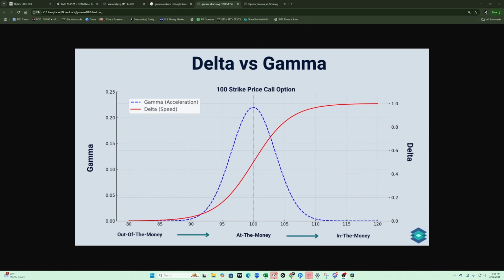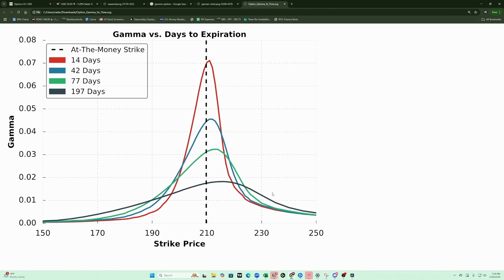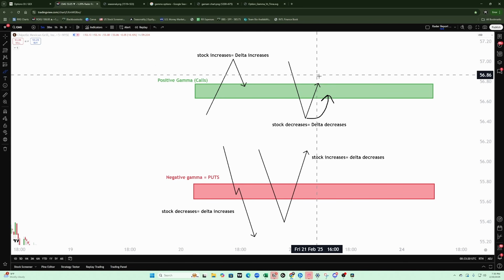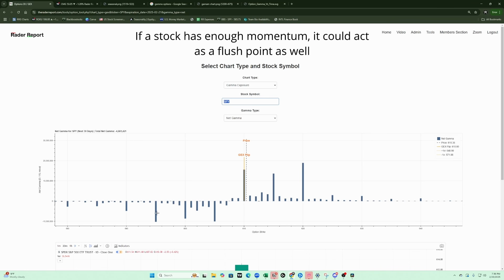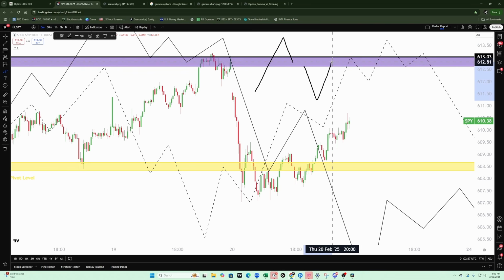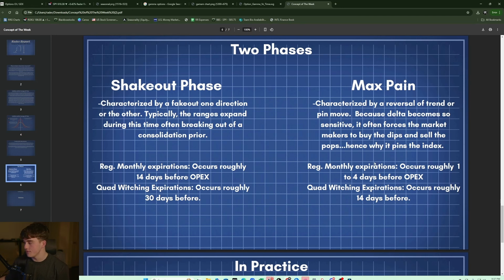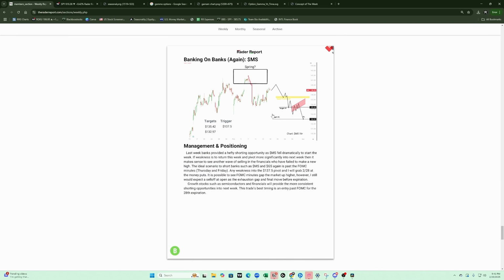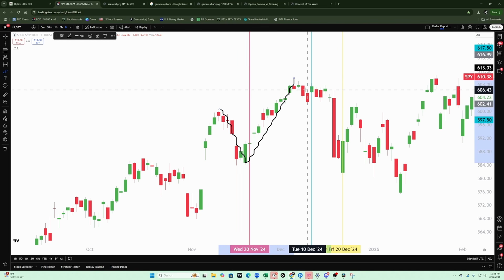Gamma Trading: The Edge You've Been Looking For...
In this video I show how gamma can add significant edge to your trading approach. Through Gamma Levels and OPEX cycles, you will be able to not only know WHERE reversals will be but also by when we can expect them. Having a where AND when are the two puzzle pieces to profitable trading...

RADER REPORT (All my trades and charts posted in advance every week)

0:00 Intro
1:16- What is Gamma?
4:27- The Effect on Market Makers
7:04- Understanding Gamma Levels
12:06- Gamma Exposure Tool
19:43- Affects of Time & OPEX Cycles
31:28- Why traders Are Blind Without Gamma
33:37- Closing